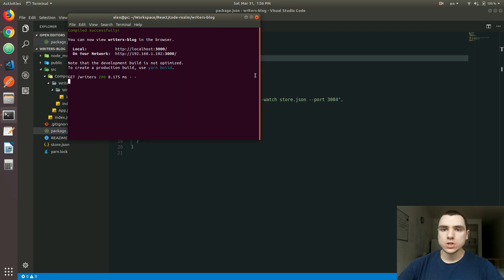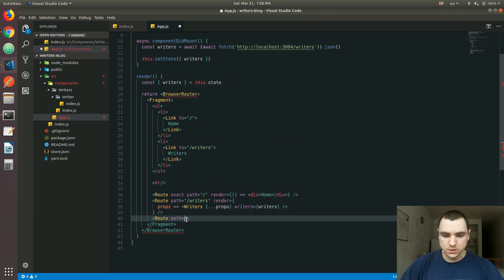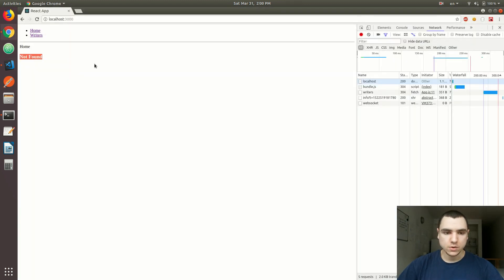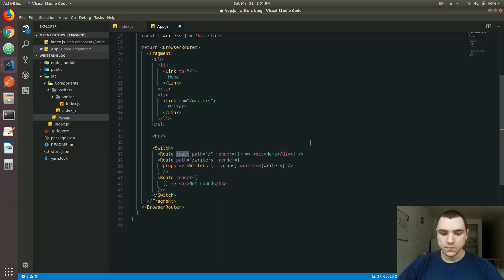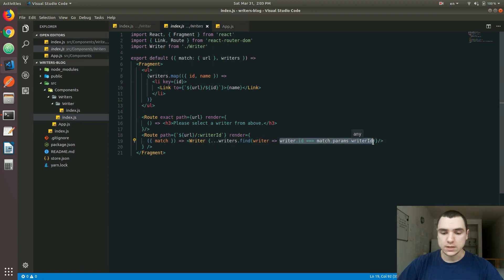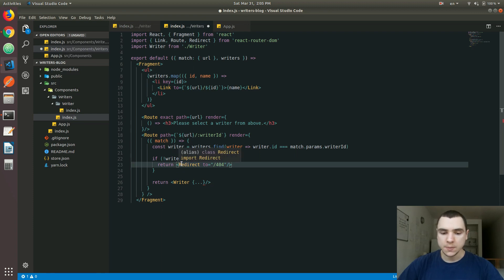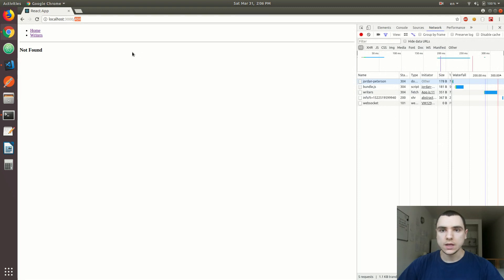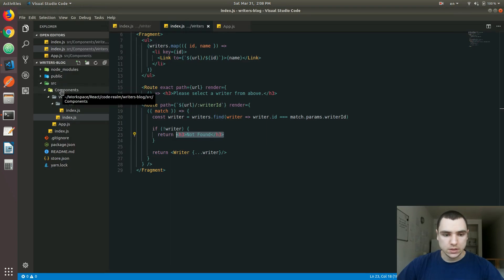React Router v4 Tutorial - #4 Switch, Redirect, & Fallback Routes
If you send out a request to a gibberish URL, how'd you expect the web app to respond? Typically, a website would either spit back a 404 Not Found template, or first redirect to a dedicated page (e.g. /404) and then display the Not Found message. Sounds sensible, but where does React Router come in?

To make a redirect, you can use the Redirect component. When returned from then render() method, it will navigate to the new location specified under the "to" prop. Note that by default, Redirect simulates an HTTP (i.e. server) redirect in that it replaces the current location with a given path, thereby clearing the originating page from the history stack.

Alternatively, you could also redirect programatically. The history object provides two methods to achieve that, push() and replace(). history.push() pushes a new entry to the browser history stack (hence the name) and navigates to the new page (same as if you were to set location.href with vanilla JavaScript). Keep in mind that this approach is identical to clicking the link yourself in that the session history is left intact, so the user could still use the "Back" button to go back to the previous page.

At times, your business logic requires that the user does not have an option to navigate back in the history. For instance, when placing an online order, your customers shouldn't generally be able to return to a previous step and re-submit the form. This would entail a hard redirect that clears the current page from the history stack, and that's where history.replace() shines. Similarly to the Redirect component, replace() replaces the current history entry (hence the name, once again), so the user can't navigate back to it. This approach emulates a server redirect and can also done with location.replace() in vanilla JS.